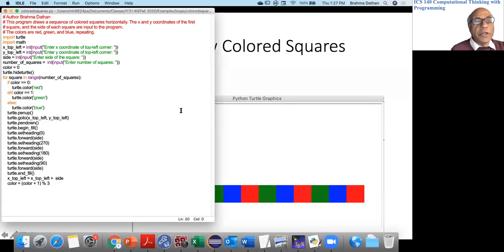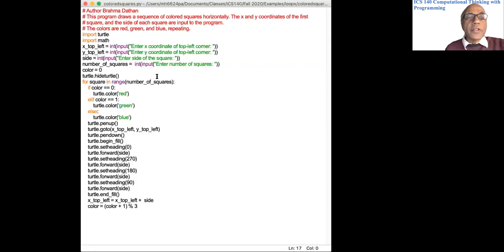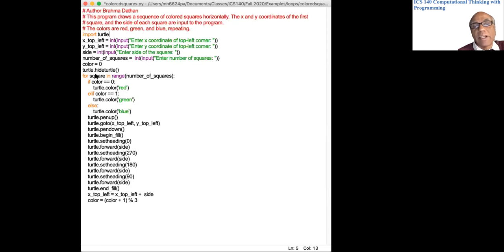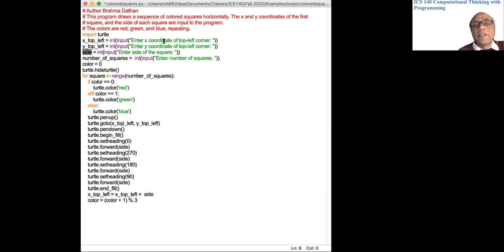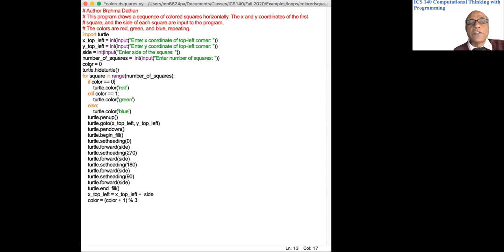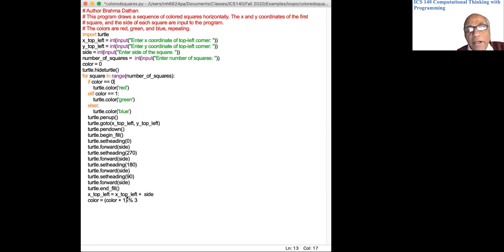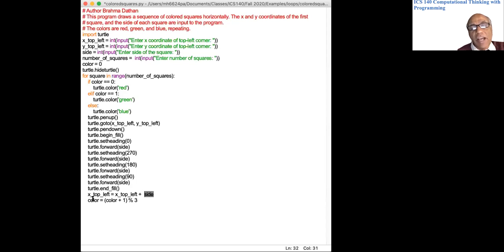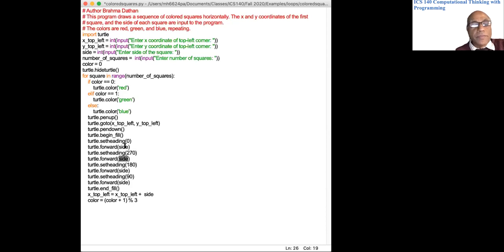drawing colored rectangles